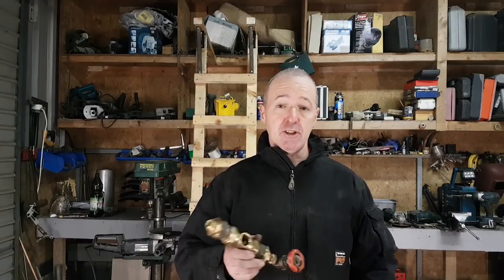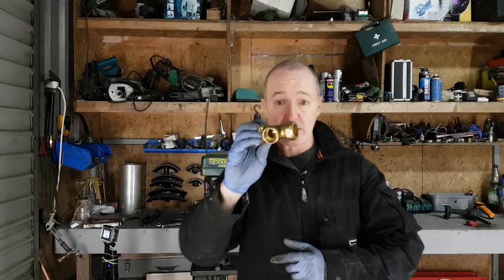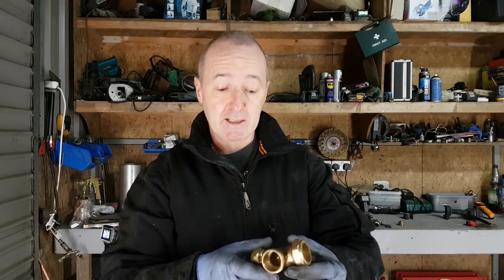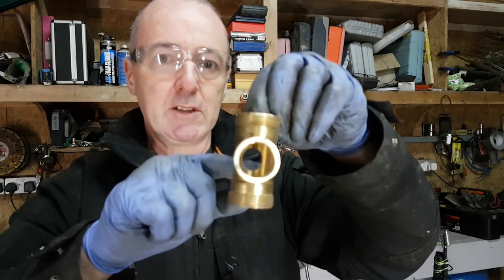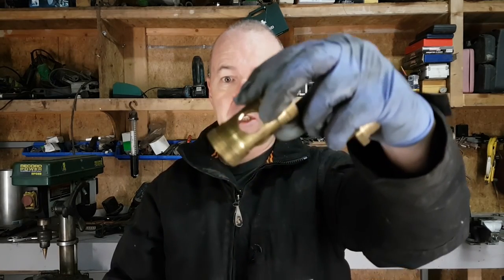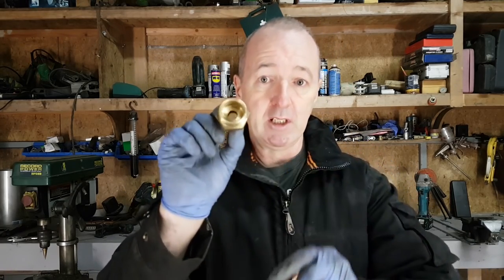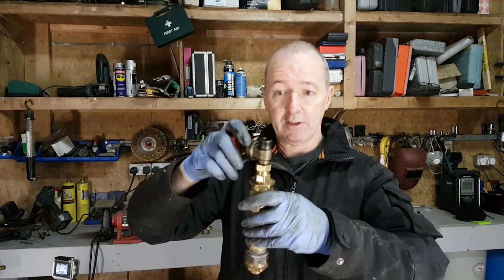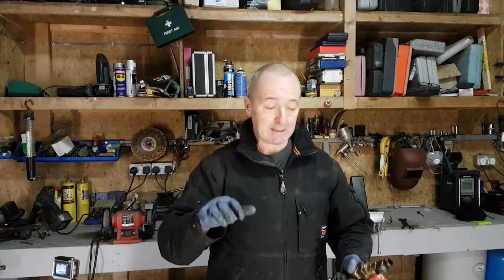Waste Oil Burner -- How to make a Drip feed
Waste oil burner drip feed made from standard plumbing fittings with some alterations. In this video I show in detail how I make my next drip feed for my next project which is a waste oil boiler stove.
Also I use a pillar drill to do the drilling but it would be very easy to use hand tools on this project.
There are many ways to make a drip feed system for a waste oil heater but this version can be made with off the shelf fittings.
Cheers
Gerry

Amazon UK
200 amp Tig welder
18v Makita tool Kit
Amazon.com
200 amp Tig welder
18v Makita tool Kit
40 amp Plasma cutter

Gerry Kennedy
PM1648997
D11 RW30
Ireland